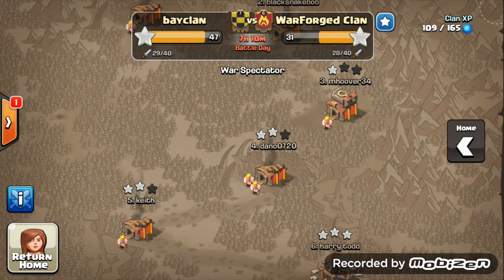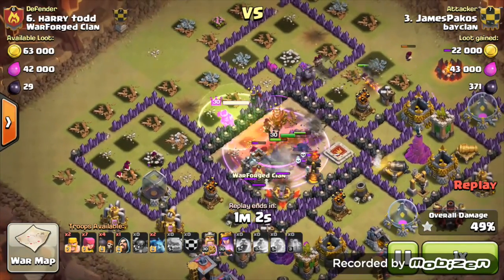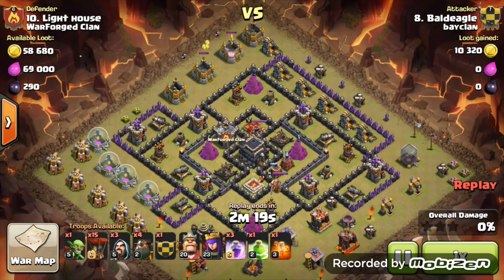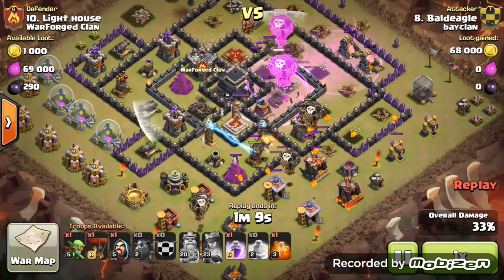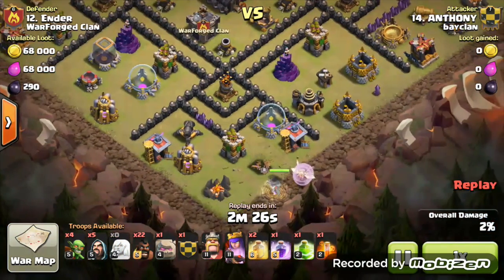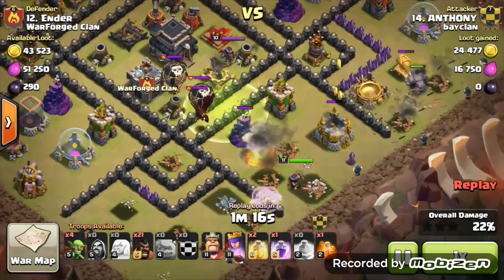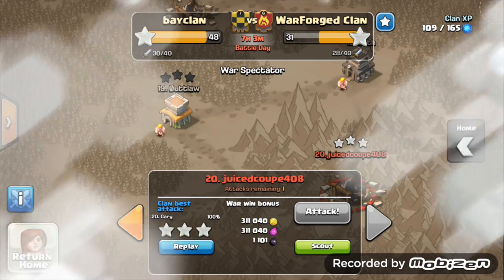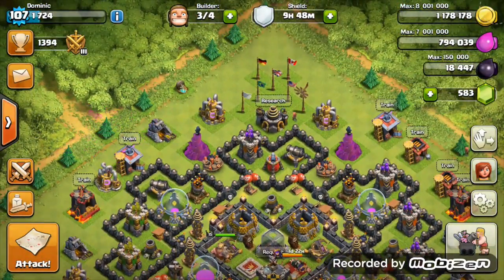Clash Of Clans | Bayclan War Win #187 | Feat. 3 Starring Th10 & Walking Queen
How's it going guys, Dominic here bringing you bayclans  187th war win and this war was against WarForged Clan and simply enough, we dominated, and presented some quality attacks including 3 stars on a Th10, an amazing Walking Queen Gohog 3 star attack and 2 more beautiful attacks.

Category: Games
Updated: 10 June 2014
Version: 6.108.5
Size: 53.3 MB